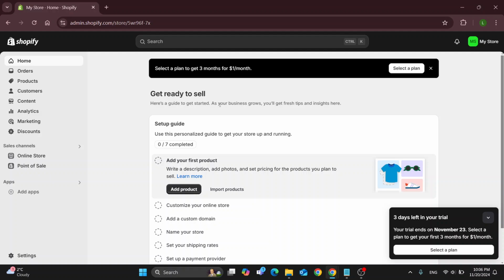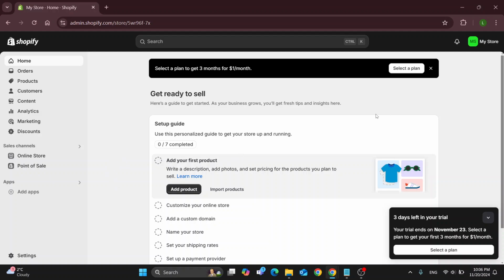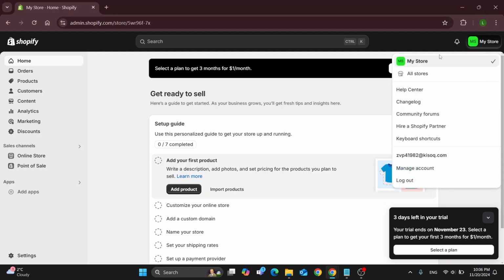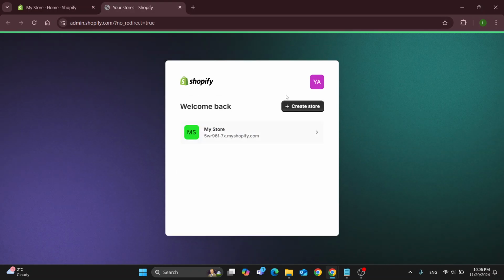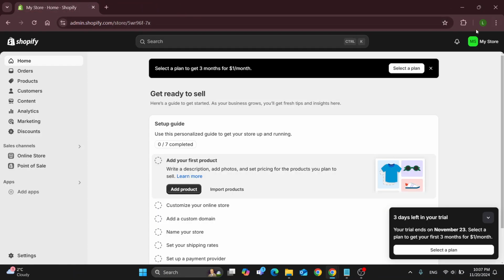How To Create Multiple Stores In Shopify Tutorial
Today we talk about create multiple stores in shopify,shopify tutorial for beginners,shopify tutorial,shopify store